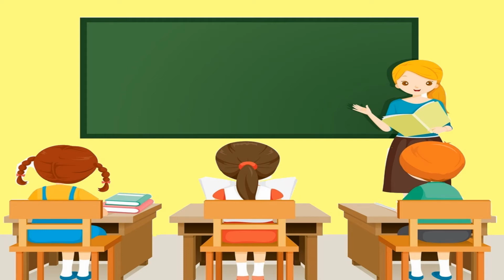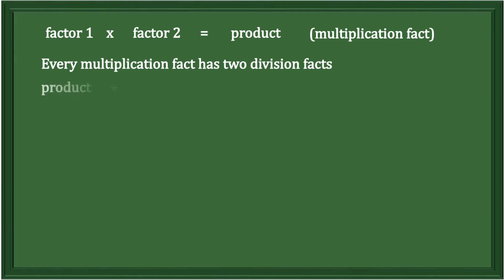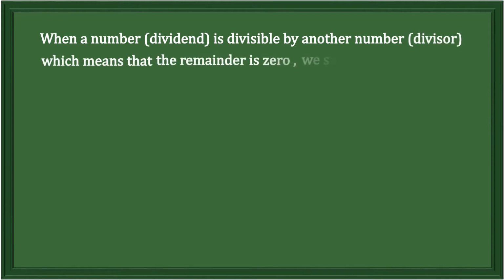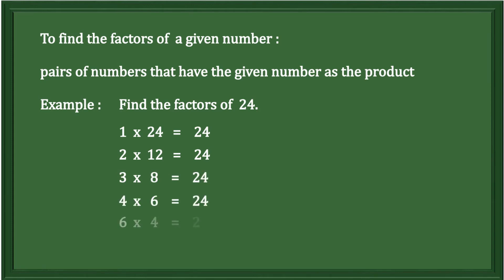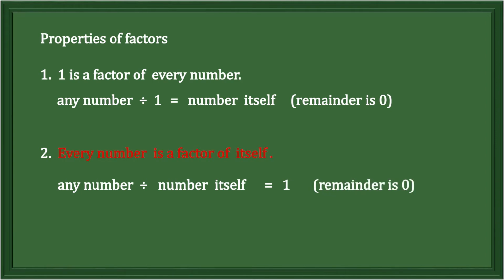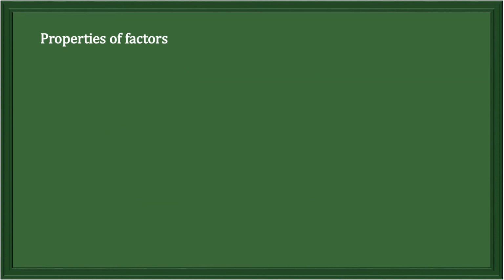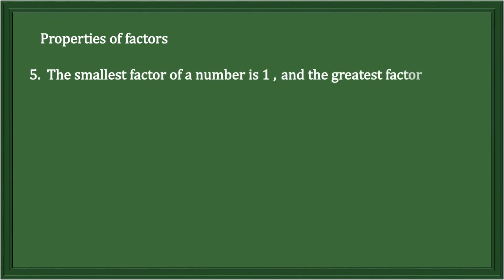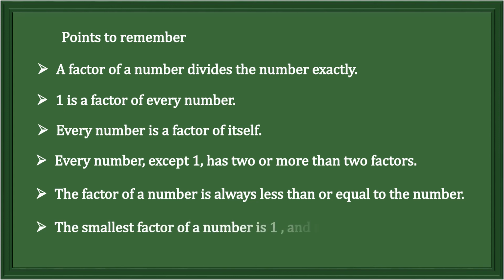Factors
This video defines factors and it's properties in simple terms and it also explains the method used to find the factors of a given number.